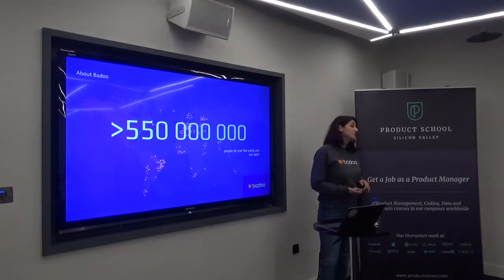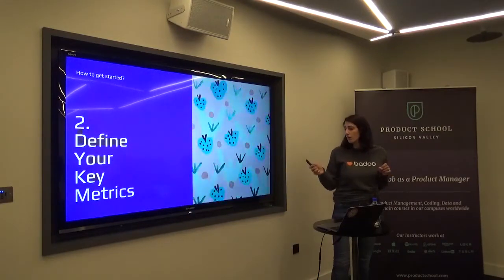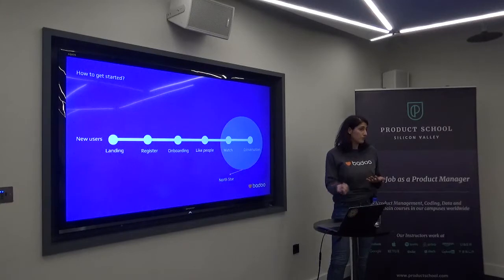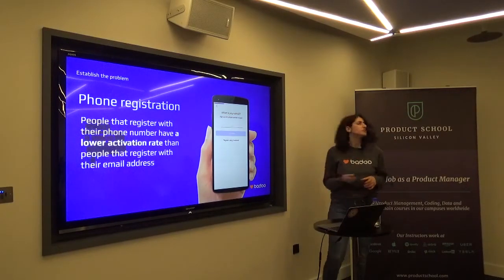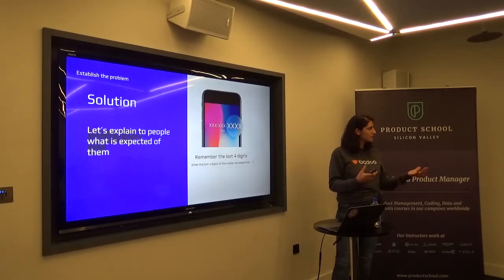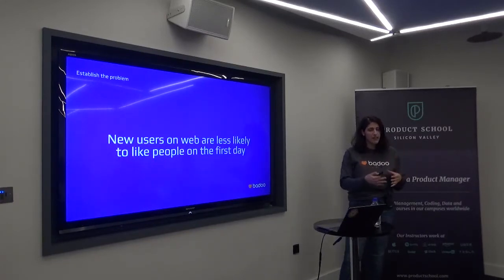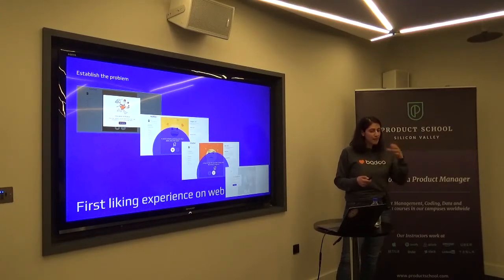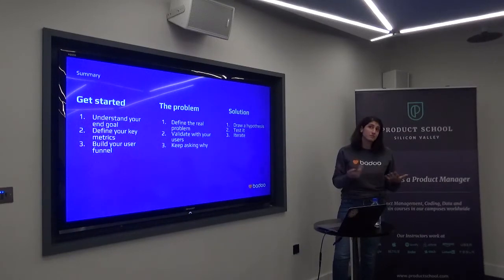How to Improve Your Product by Problem Solving by Badoo PM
A Product Management event in London on new techniques and strategies to improve products.

Our classes are part-time, designed to fit into your work schedule.  Our campuses are online and in 16 cities worldwide, including Silicon Valley, New York, Los Angeles and London.

In addition to classes, each of our campuses hosts weekly events with top industry professionals about Product Management, Data Analytics, Coding, Digital Marketing, UX Design and Product Leadership.

📓 The Product Book has arrived! Learn how to become a great Product Manager.